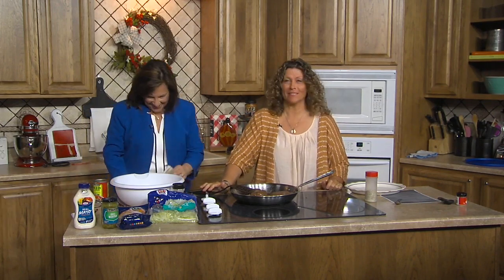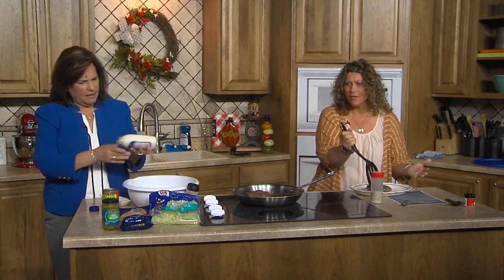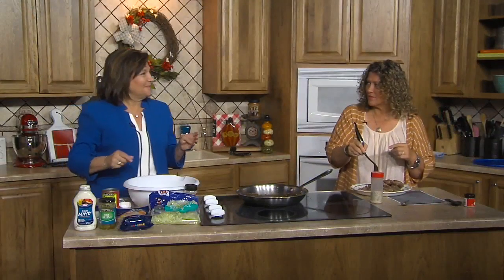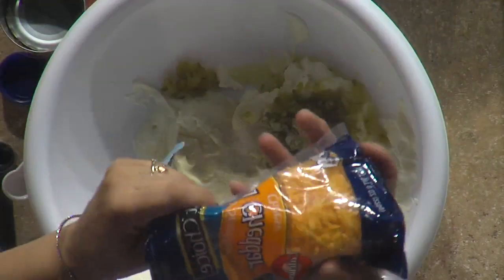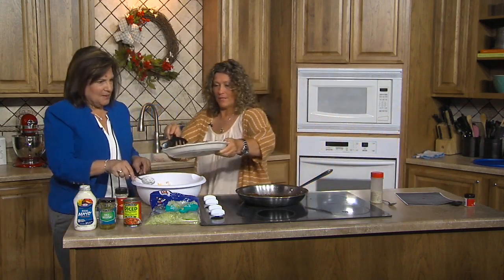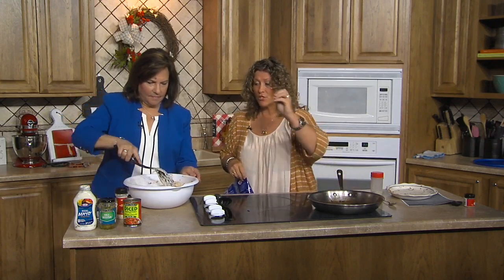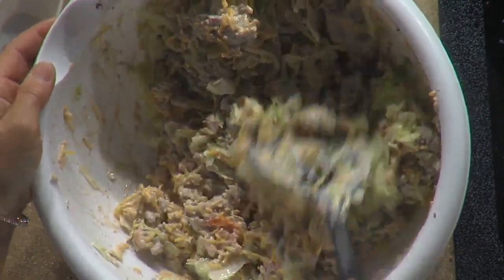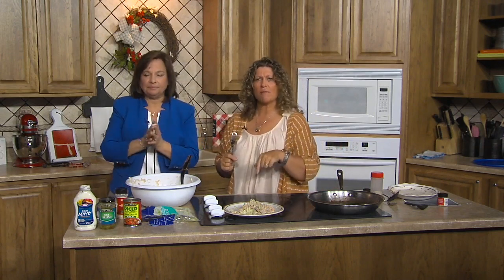Keto Big Mac Salad - On the Menu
Roni puts together a yummy and healthy dish for you to try out!